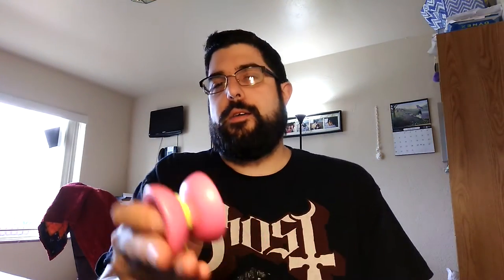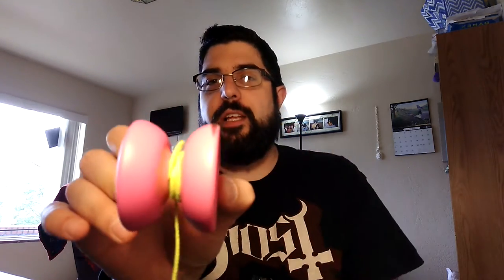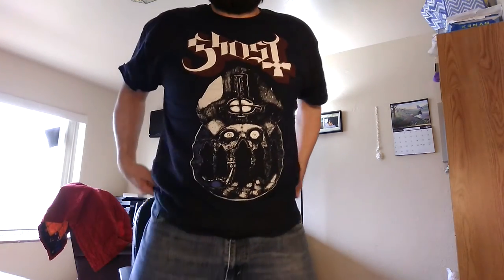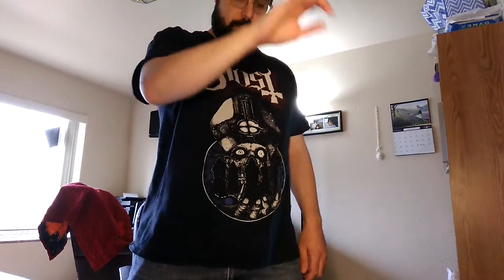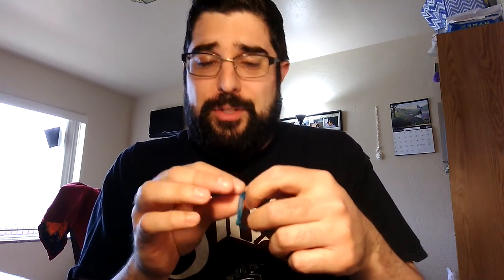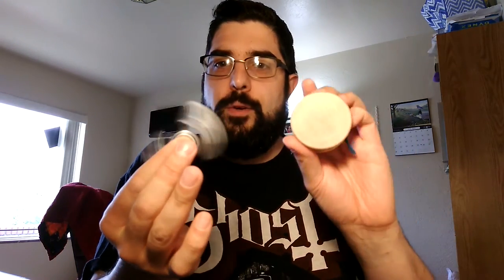Metal vs. Plastic vs. Wood Yo-yos - Shootout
What material is best? They all have their pros and cons.